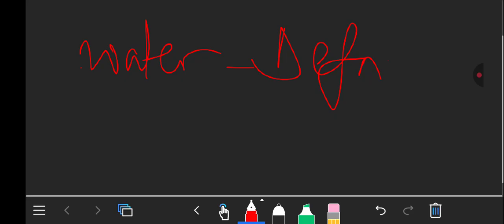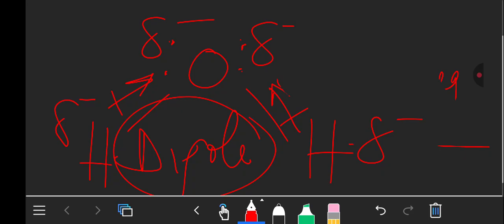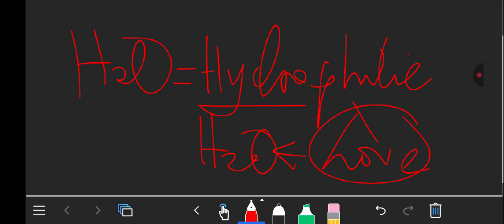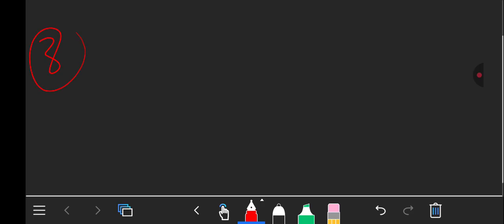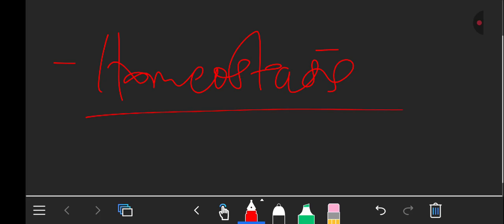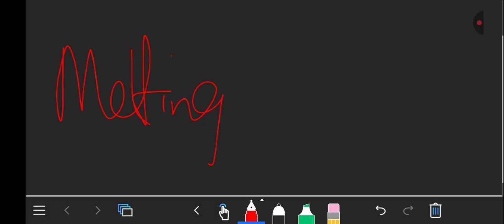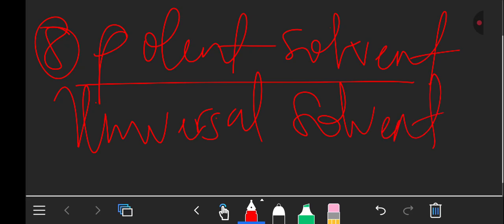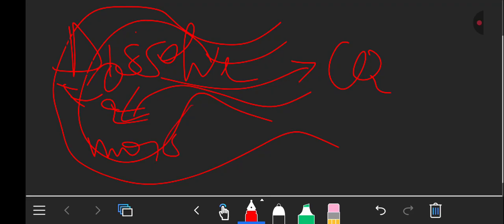💧 *Water & Its Properties NS* — Clear, Quick and Fascinating! Watch now!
💧 *Water & Its Properties* — Explained Simply-Natural Sciences!
Unlock key biology concepts in minutes.
Watch now on YouTube 📘🔥